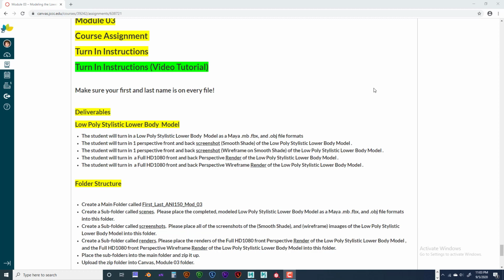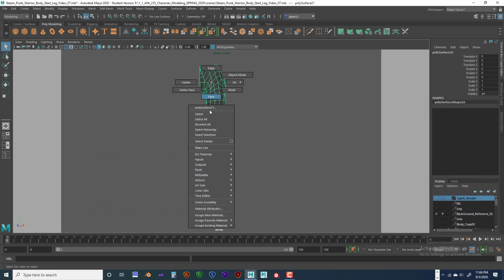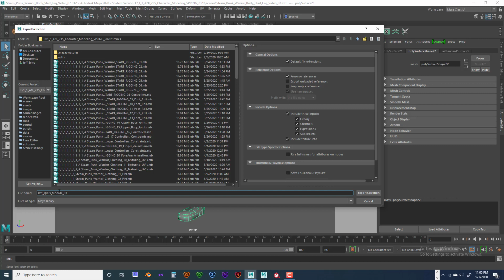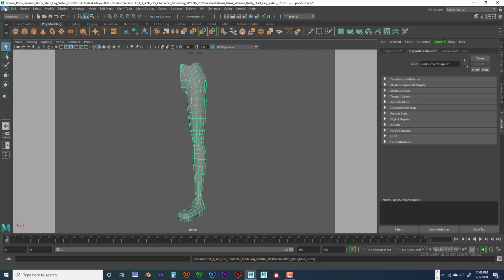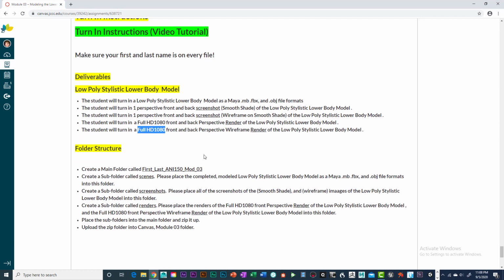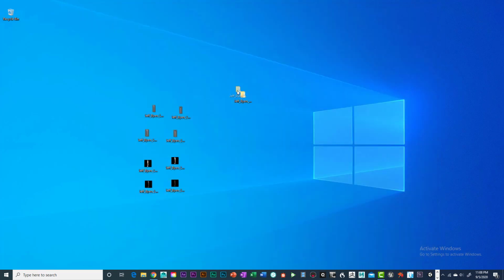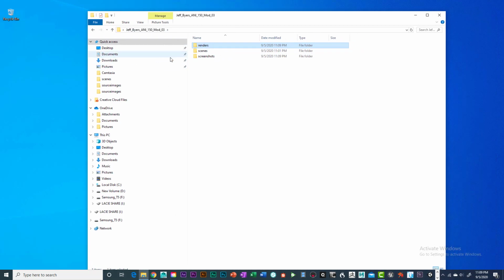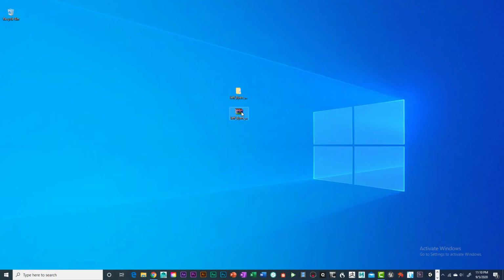ANI 235 Module 03 Turn In Instructions